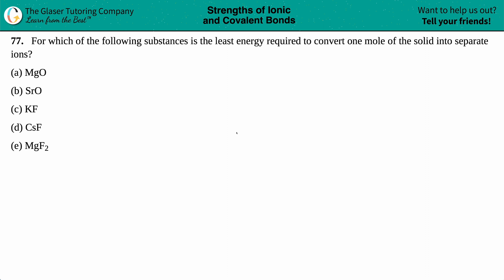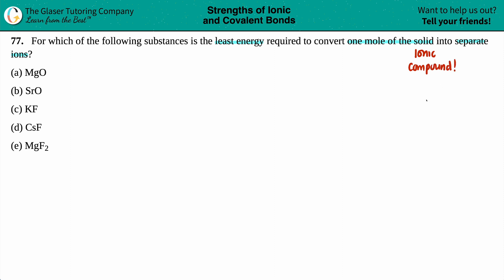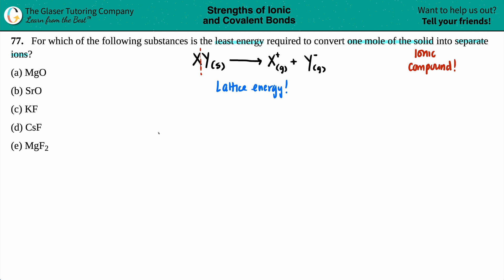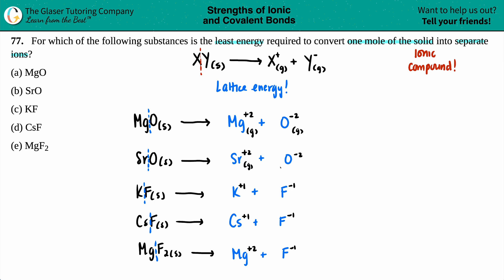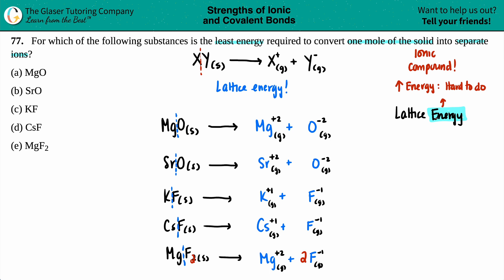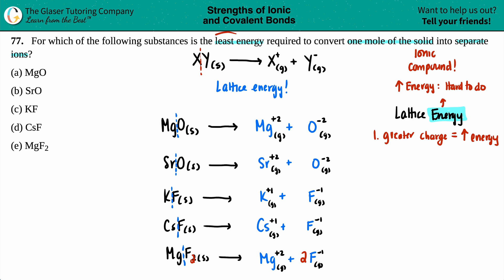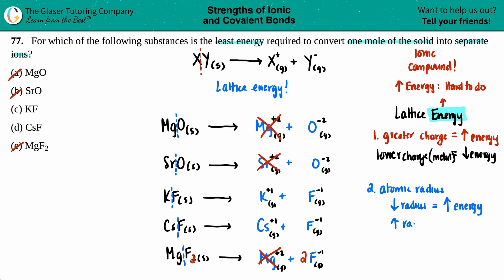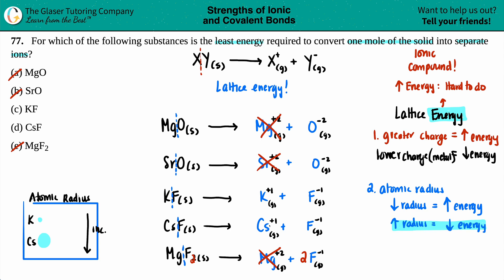7.77 | For which of the following substances is the least energy required to convert one mole of the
For which of the following substances is the least energy required to convert one mole of the solid into separate ions?
(a) MgO
(b) SrO
(d) CsF
(e) MgF2